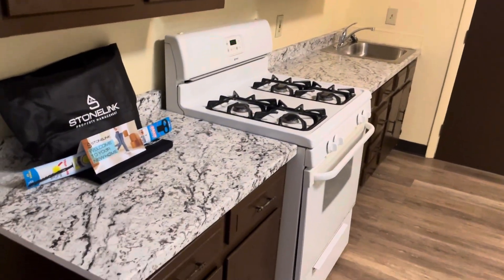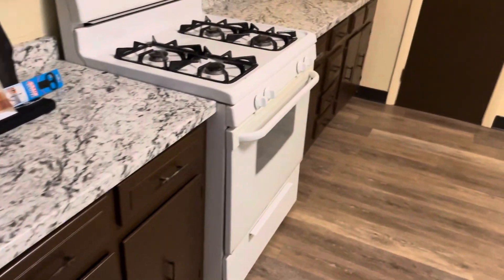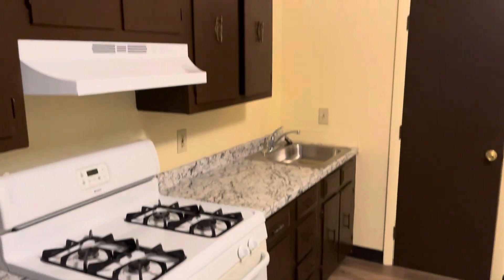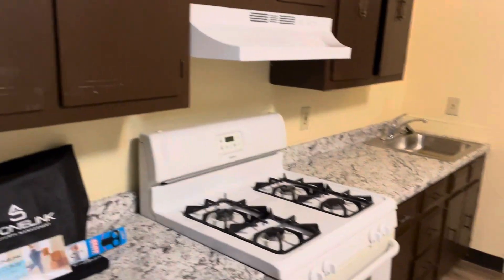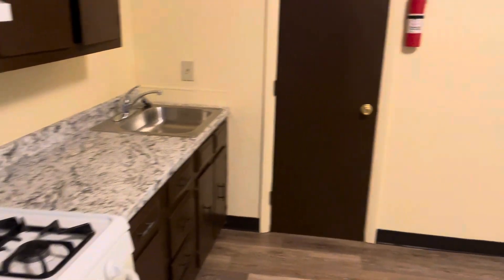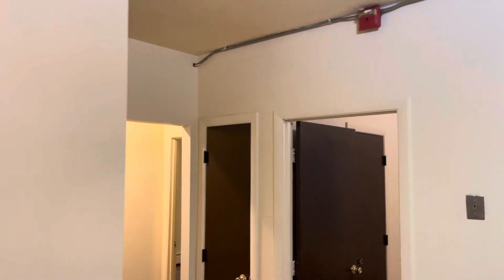32 Northeast Street Unit 1B Woonsocket, RI 02895- Stonelink Property Management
Two Bedroom Apartment For Rent in Woonsocket!
-$1400 per month
-Gas and electric Included!
-First Floor
-Both bedrooms could fit at least a queen set
-High ceilings
-Gas stove
-Refrigerator
-Plenty of countertop and cabinet space
-Full bathroom with shower/tub/and vanity

PLEASE NOTE: We are require each adult to apply first before scheduling showings. Once approved, a member from our staff will reach out to schedule a showing if you wish to do so before signing a lease.